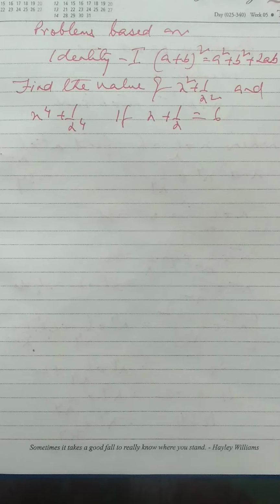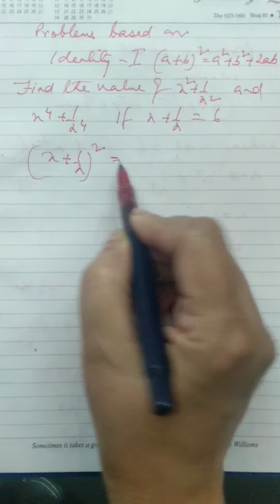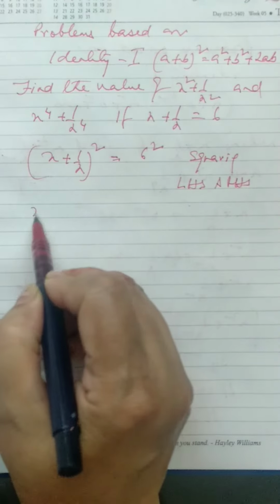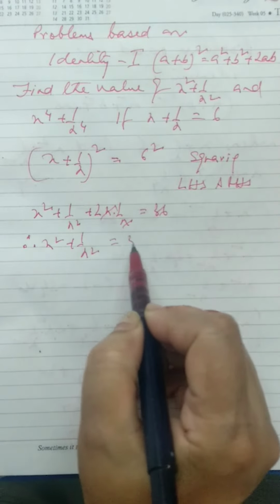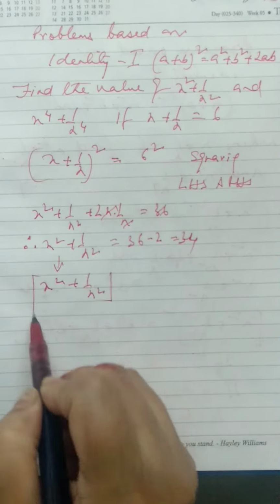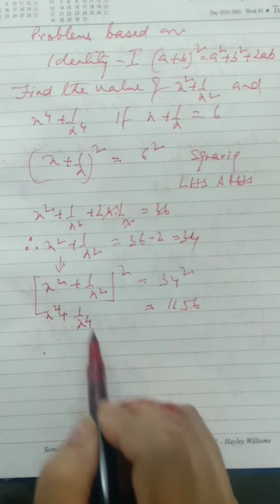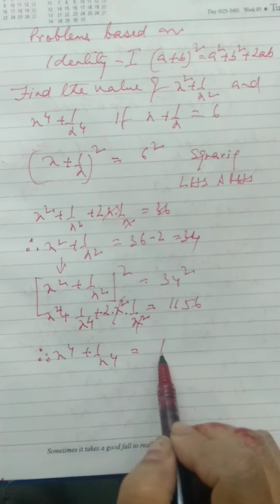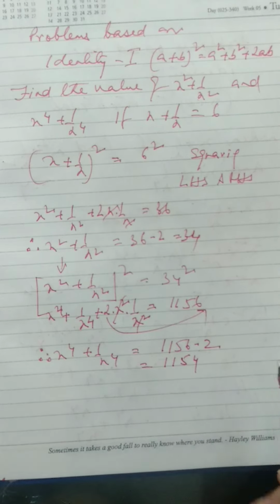Class 9 Maths Polynomials NCERT Chapter 2 | Complete Algebraic Identities Recap | Formulas Revision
Dive into the world of algebra with our in-depth video on the essential identity (a + b)² = a² + 2ab + b²! We'll walk you through the derivation, break down challenging problems, and share practical tips for solving this fundamental expression. This video is perfect for students preparing for the CBSE & IGCSE Maths Olympiad and those wanting to strengthen their algebraic skills. Watch now to boost your confidence in tackling similar identities and excel in exams!